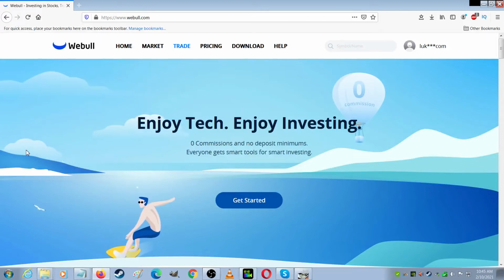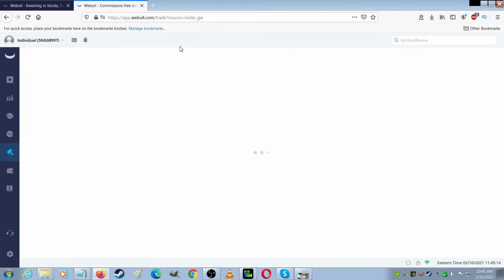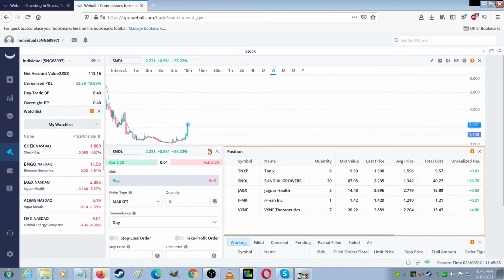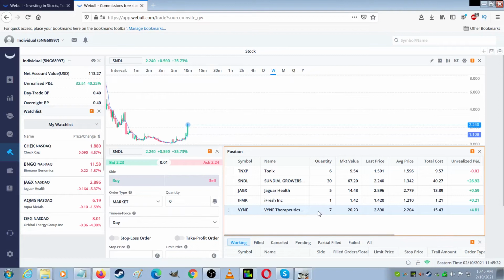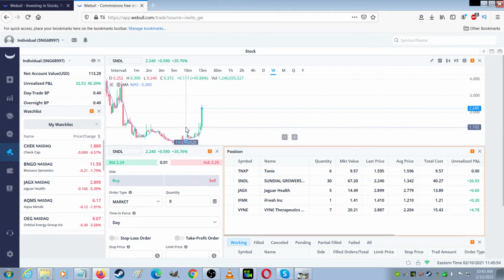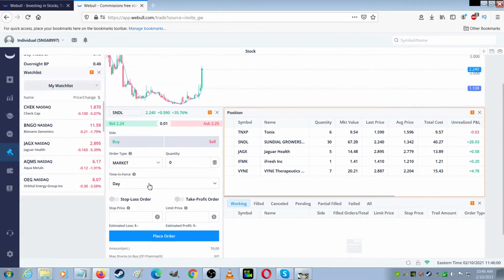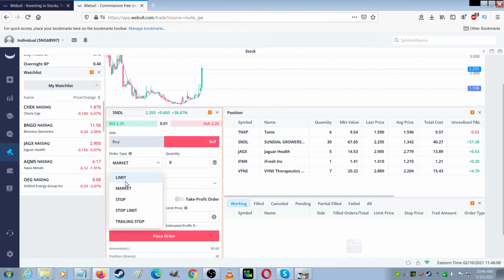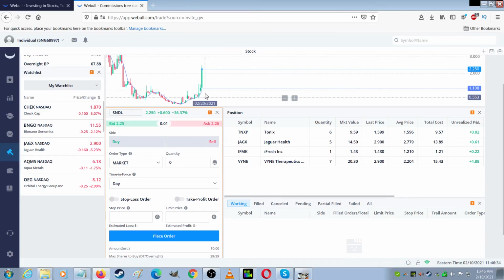How To Sell A Stock On Webull In 2021